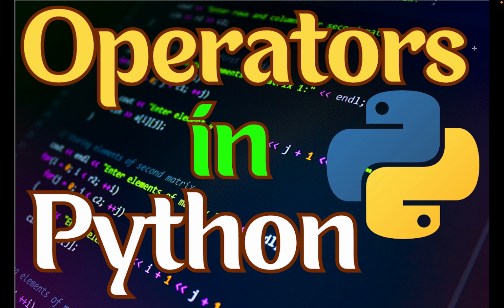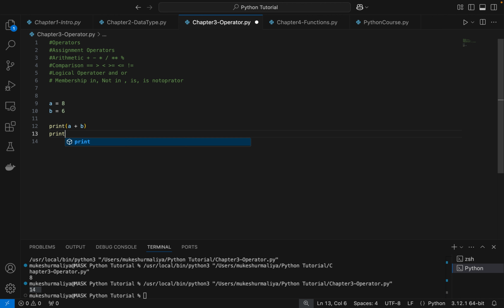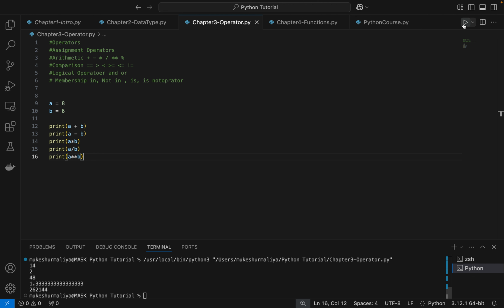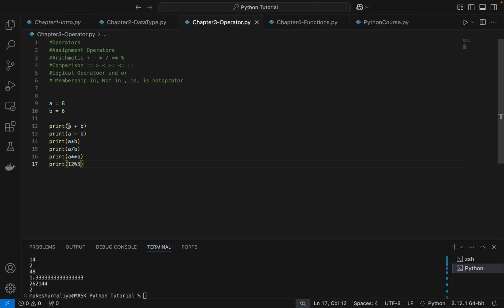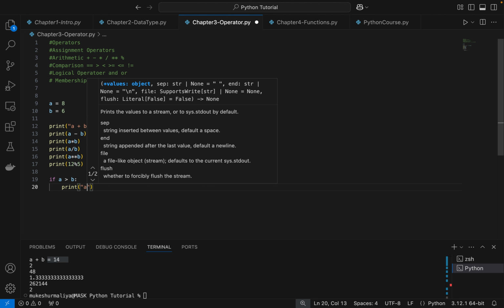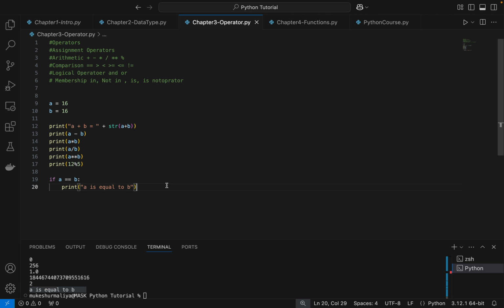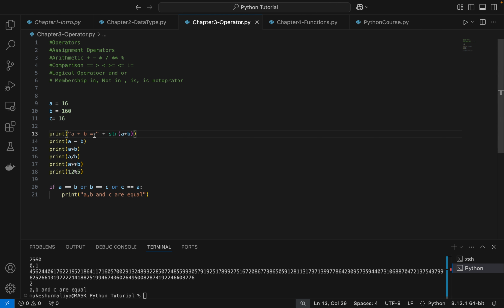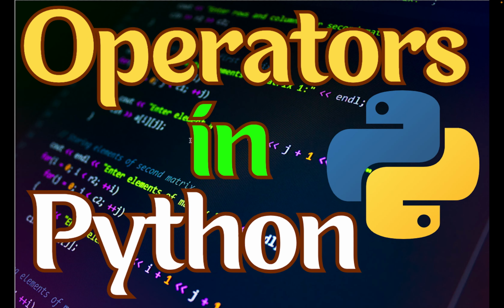Operators in Python | Full Python Course with Hands On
Hi,

In this video, Let's learn Operators in Python.

Regards,
Mukesh

It's a simple program that displays the message “Hello, World!” on the screen. Here's the “Hello World” program: Python.
Python Hello World: A Beginner's Guide to Programming
In this article, we'll create a simple Python program covering rudimentary Python syntax before connecting the program to a database.
Hello World: Create your First Python Program
Step 1) Open PyCharm Editor. You can see the introductory screen for PyCharm. To create a new project, click on “Create New Project”.
Get started with Python! Learn how to create programs and projects in Python. Work with strings, lists, loops, dictionaries, and functions.
Run Your First Python Program - Learn Python Basics
A first Python script: hello.py
Master essential coding skills with courses from a global leader in software development. Study on the web, in an app, or in IDEs – tools used by professional developers every day.
Community that shows you what collaboration is all about. We teach skills that gets you hired. No useless theory. Education of the 21st century.
No Prior Knowledge Required — At Masterschool, You’ll Get 1:1 Career Coaching, Networking Help, Referrals, and More.
Online Python Courses - Free Python Course
Master your language with lessons, quizzes, and projects designed for real-life scenarios.
‎Browse All Our Courses · ‎Take Our Programming Quiz · ‎Learn Python · ‎Get Started · ‎Pricing
Python From Zero To Hero - Best free Python course
Dive into theory and complete numerous practice exercises to master your coding skills.
‎Python Courses · ‎Python Course · ‎Course Catalog · ‎Data Analysis Courses · ‎
Python Full Course for free 🐍 (2025)
temperature conversion program 🌡️
concession stand program
Free Python Course Online [2024]
Free Python Course with Certificate - Updated [August 2024]
This free Python course is designed to help you build a solid foundation in Python programming. With an in-depth understanding of Python control structures, ...
Get started learning Python with DataCamp's free Intro to Python tutorial.
How to Find Free Python Courses Online
Python Fundamentals for Beginners
Introduction to Python Programming Free Course
Python for Beginners (Full Course) | Programming Tutorial - YouTube
Google's Python Class | Python Education
Google for Developers
Top Free Python Courses & Tutorials Online
Free learning on Udemy · Introduction To Python Programming. A Quick and Easy Intro to Python ProgrammingRating: 4.5 out of 570622 reviews1 total hour22 lectures ...
Can I learn full Python for free?
Can I complete Python in 3 months?
Can I learn Python at 45 and get a job?
Free Python Courses Online with Certificates (2024)
Explore Free Python Courses with Certificate. Learn Python programming From foundational skills to advanced topics, these courses make learning Python easy.
‎Python Fundamentals · ‎OOPs in Python · ‎Python Classes · ‎Functions in Python
Whats the best way to learn python for free?
Best online course to actually learn to use Python -
Learn Python for Free | DataCamp's End of Year Sale
Learn Python with DataCamp's online courses. Start today with no coding experience. Transform your career in 2025.